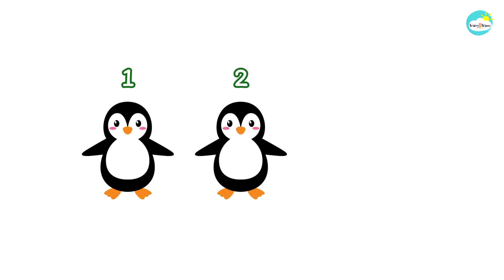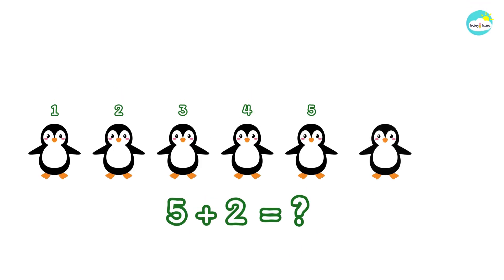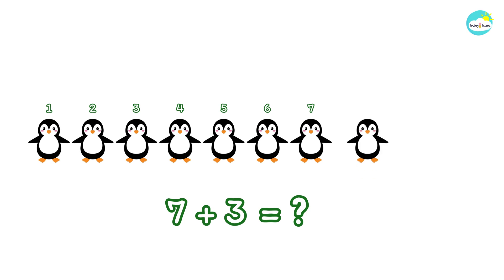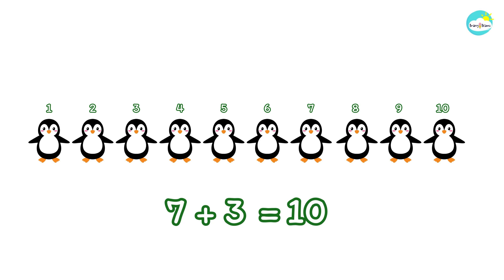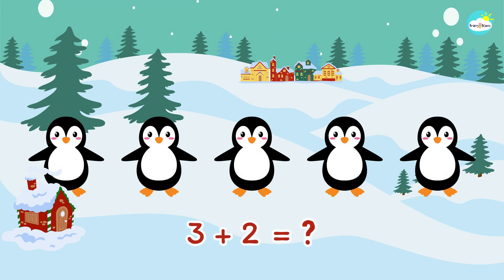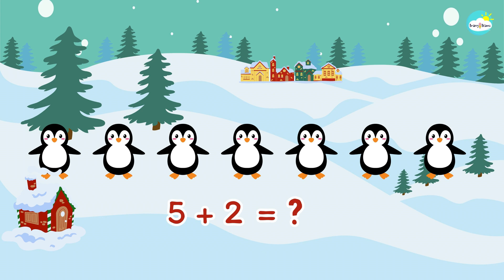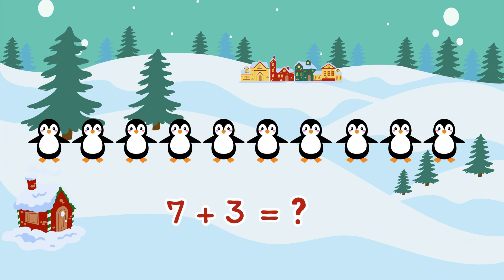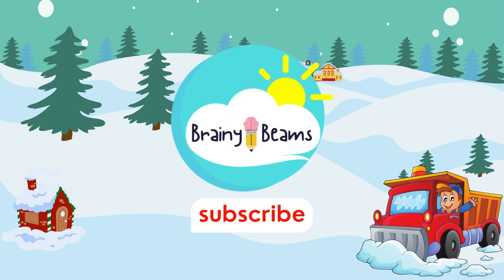123 | Count to 10 | Learn Counting | Adding Numbers | Kids Math | 1 to 10 Numbers | Kids Learning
Let's embark on a mathematical journey from 1 to 10 with BrainyBeams! 🧠✨ In this interactive and educational video, your little ones will master counting, adding numbers, and developing essential math skills in a fun and engaging way. 🎓🔢 Join us as we explore number recognition, sequencing, and basic math concepts, making learning an enjoyable adventure for kids.

Our channel is about Kids' Learning and entertainment. We cover lots of cool stuff such as Vocabulary and Preschool videos for kids and toddlers learning.